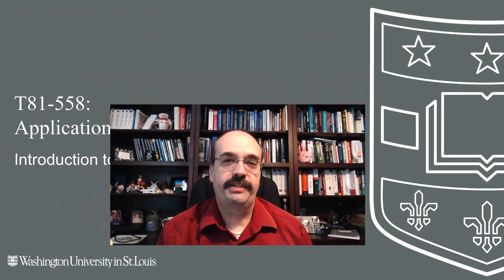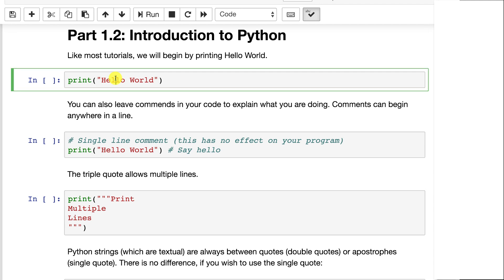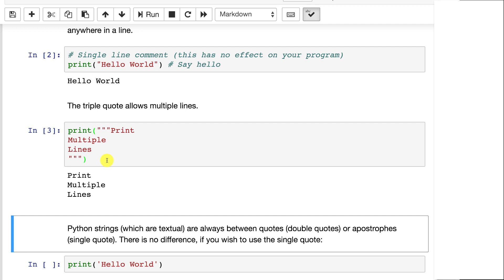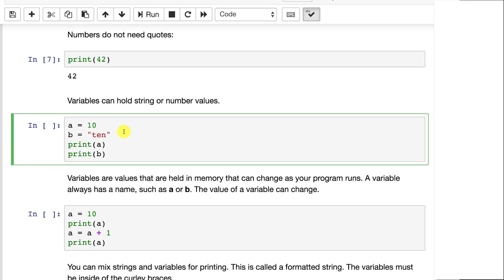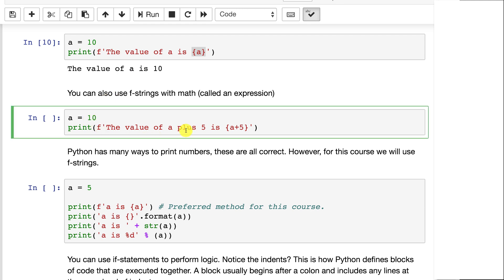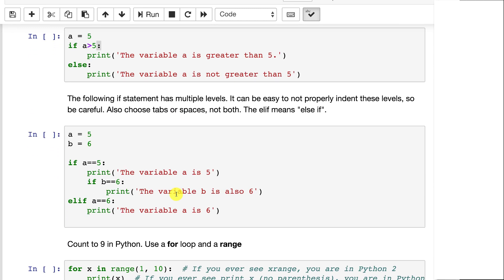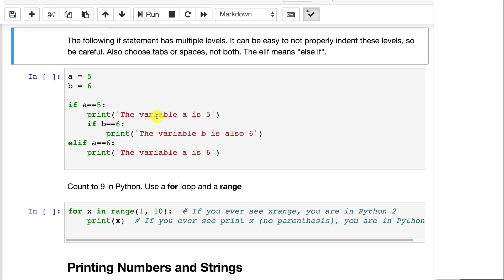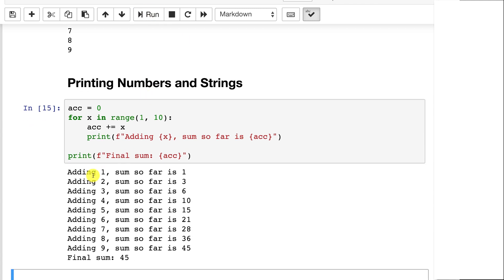Introduction to Python for Deep Learning (1.2)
Python is a critical skill for Keras and TensorFlow.  This video introduces the Python programming language and covers the fundamental topics that you will need to gain mastery of deep learning with Keras and TensorFlow.